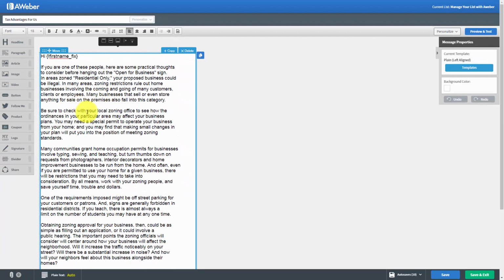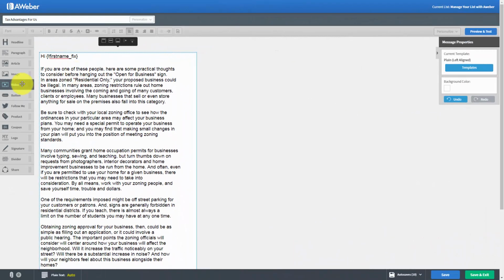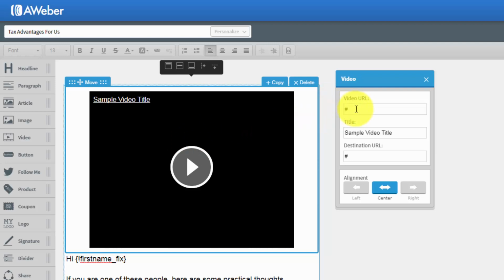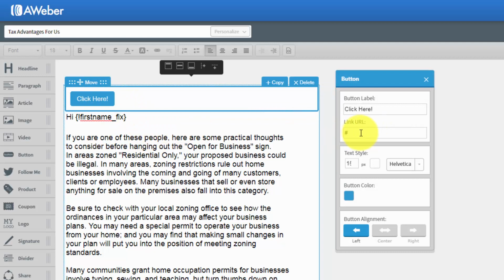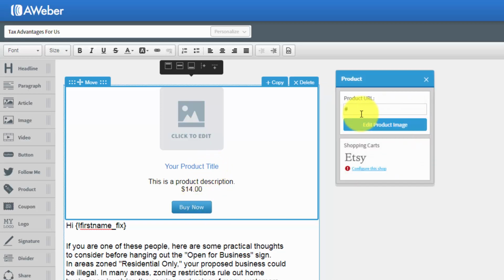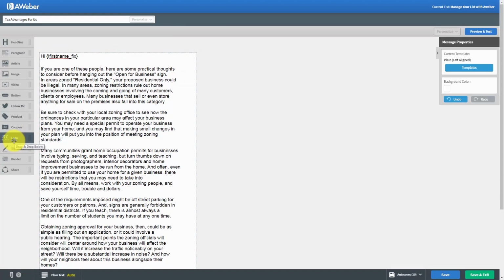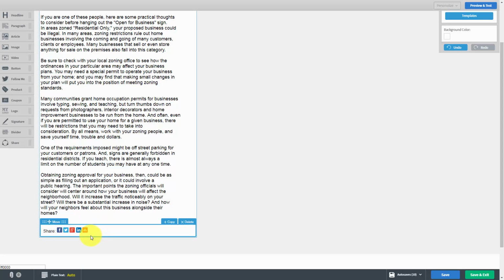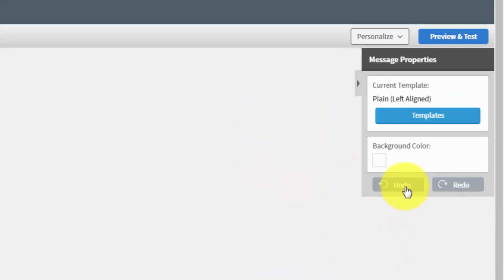A Message In Edit Screen-2 | Manage Your Email List With Aweber Advance | Sociolance